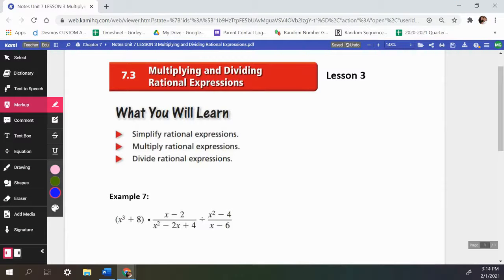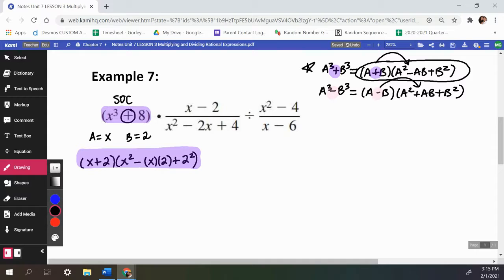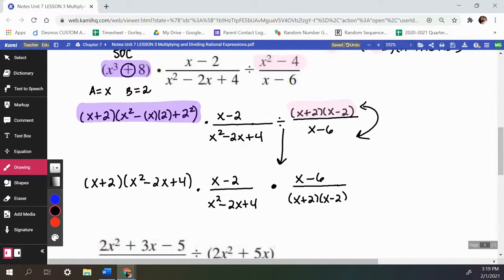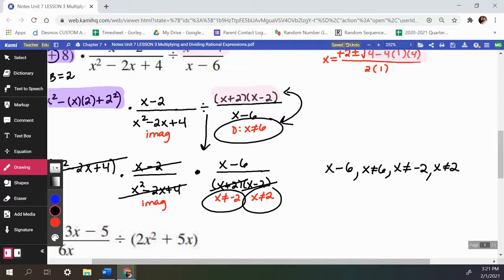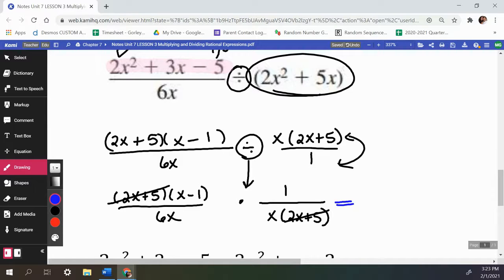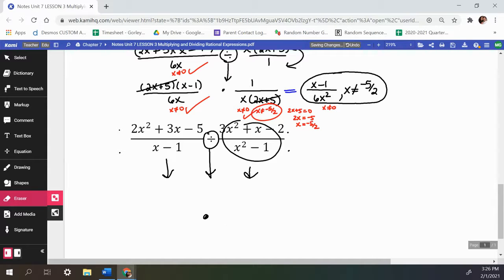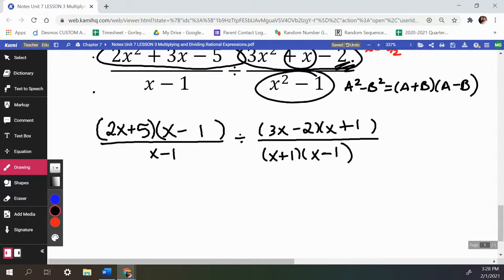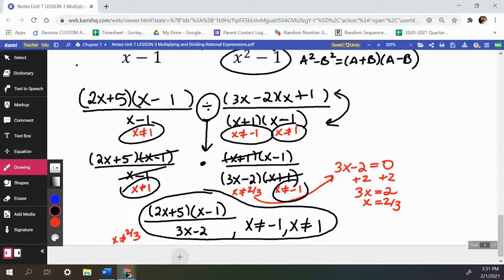Unit 7 Lesson 3 Video Algebra 2